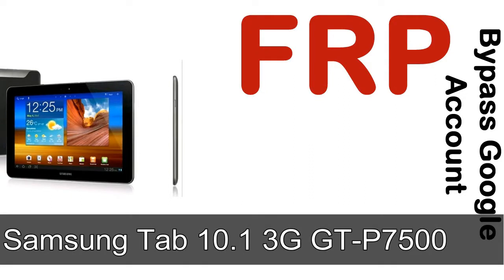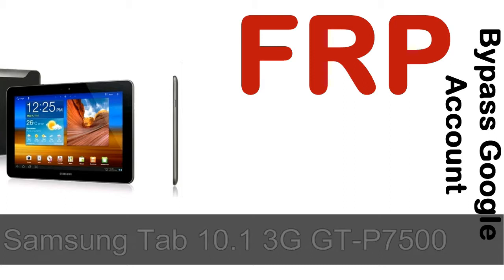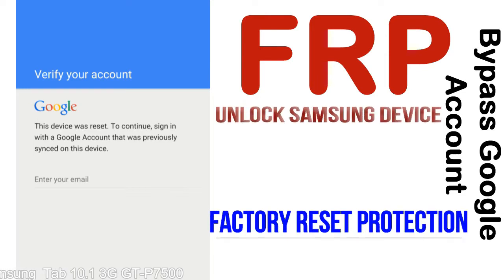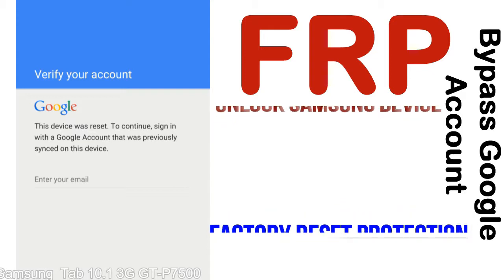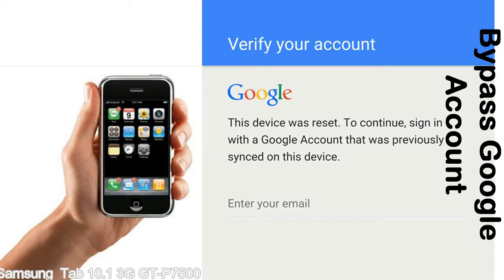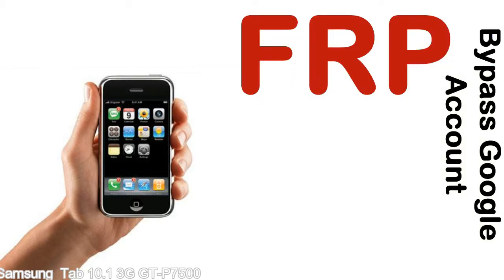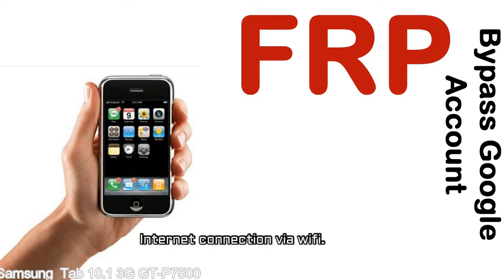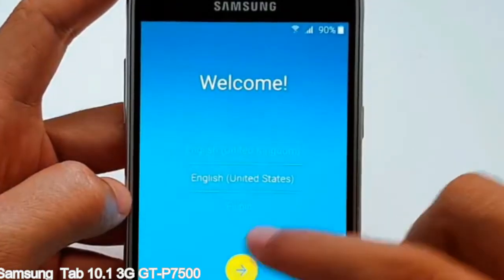How to Unlock Samsung Galaxy Tab 10 1 3G GT P7500 Google Account (Fix FRP)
I talk to you How to Unlock Samsung Galaxy Tab 10 1 3G GT P7500 Google Account Bypass and Fix FRP Lock (Hard/factory reset protection) Verify username and password.

Samsung Galaxy Tab 10 1 3G GT P7500 FRP Lock (Factory Reset Protection) is known as factory reset protection system a New Type of Security Lock.

Hard Reset Protection is automatically activated when you set up a Google Account on your Samsung Galaxy Tab 10 1 3G GT P7500 device. Once FRP is activated, it prevents the use of a phone after a factory data reset, until you log in using a Google Account username and password previously set up on the Samsung Tab 10 1 3G GT P7500 model.

Here is a step by step guide on how to Bypass Google Account on your Samsung Galaxy Tab 10 1 3G GT P7500 device:

Step 1. In case you have already hard reset (you will be able to see a Warning "Verify your account") on your Samsung Tab 10 1 3G GT P7500, then see this step.

Step 5. enter your Samsung Galaxy Tab 10 1 3G GT P7500 URL tab, Enter URL press Go.

Step 8. open FRP Bypass Apps on Samsung Tab 10 1 3G GT P7500 phone, See a Re-type password menu, press right-top 3down ... tab and press Browser sign-in tab and press ok.

Now, Samsung Galaxy Tab 10 1 3G GT P7500 Google Account Bypass success.